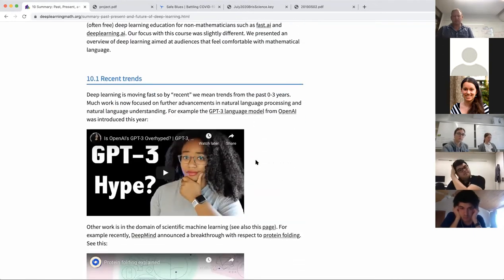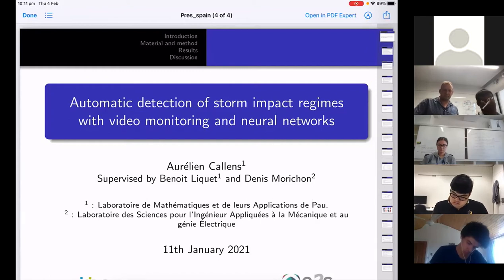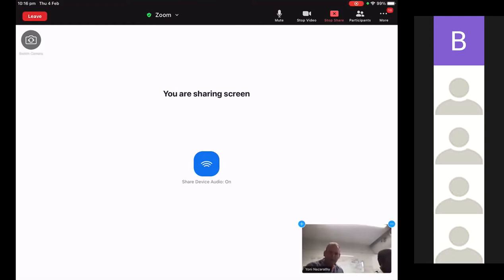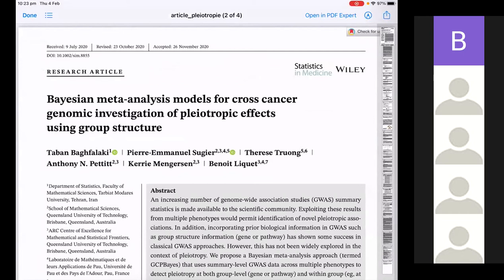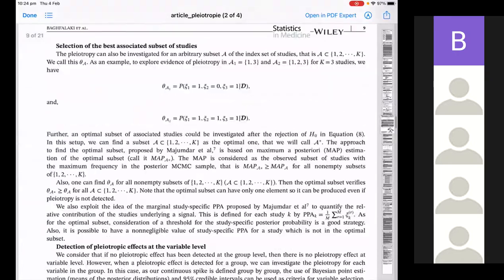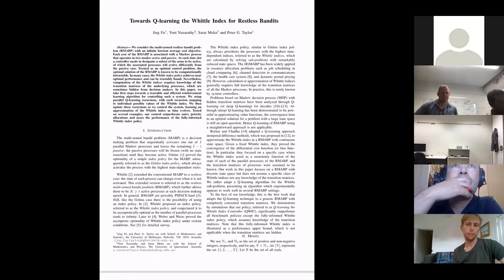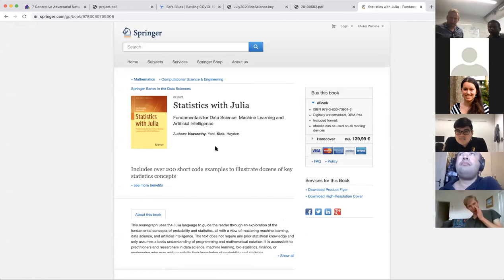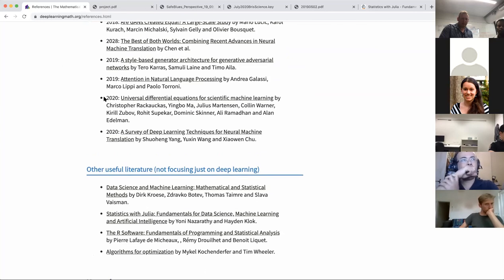Lecture 28 - The Mathematical Engineering of Deep Learning